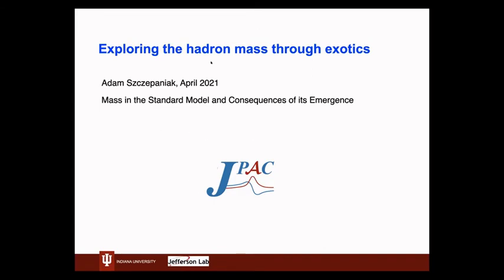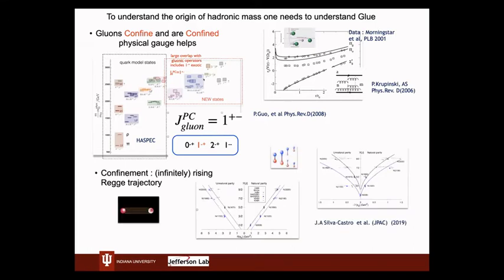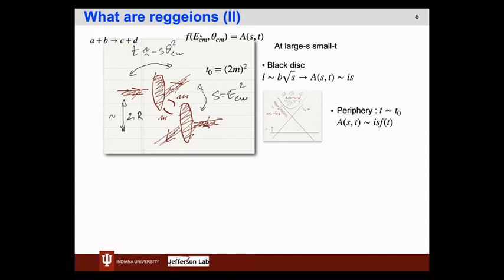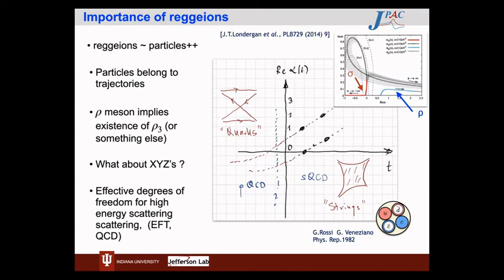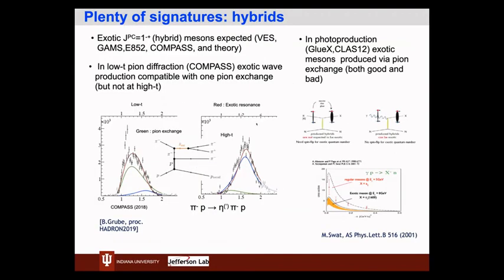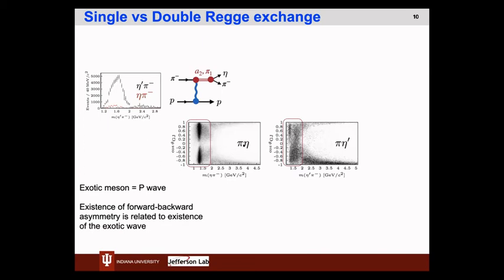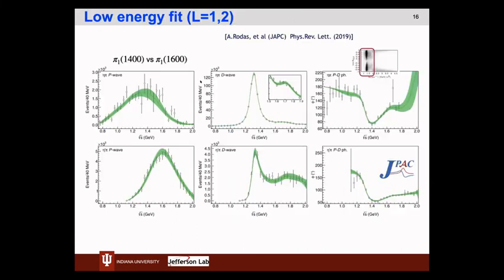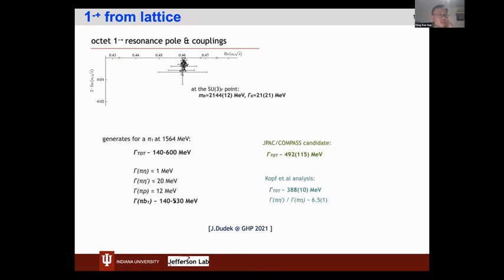Exploring hadron mass with exotics| Adam Szczepaniak